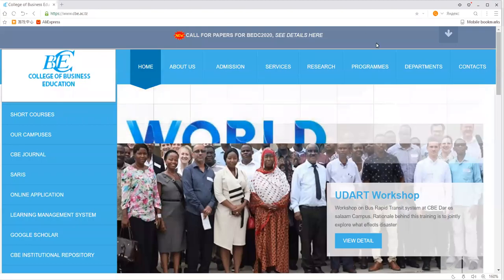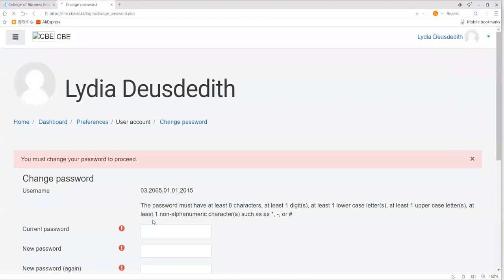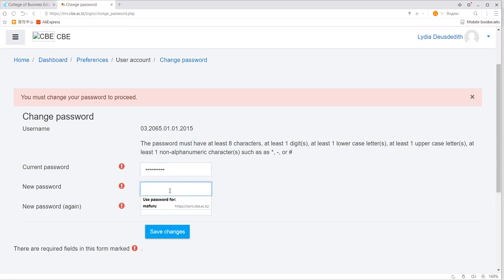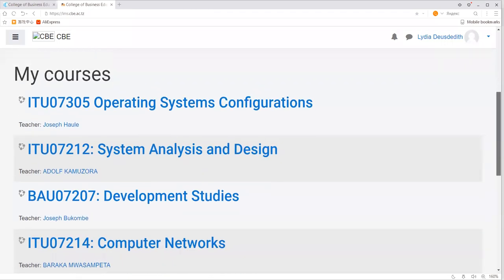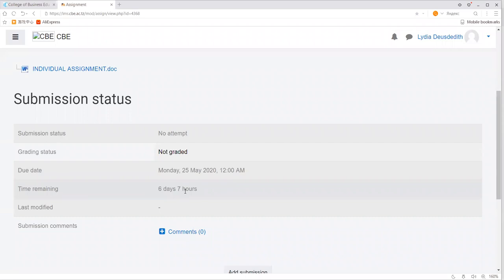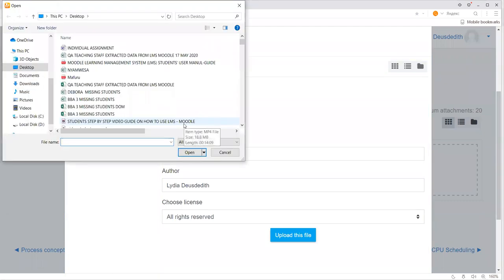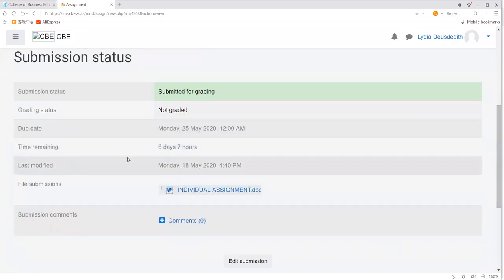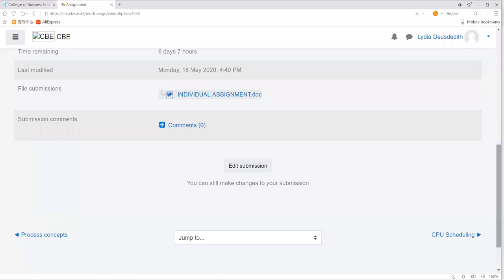CBE: HOW TO USE LEARNING MANAGEMENT SYSTEM (MOODLE)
This is a step-by-step video on how to use our learning management system.